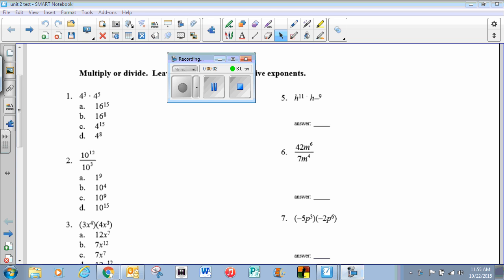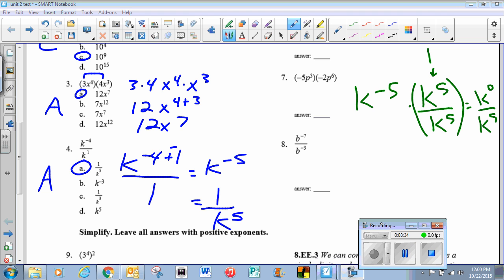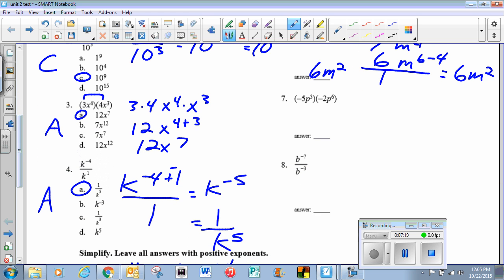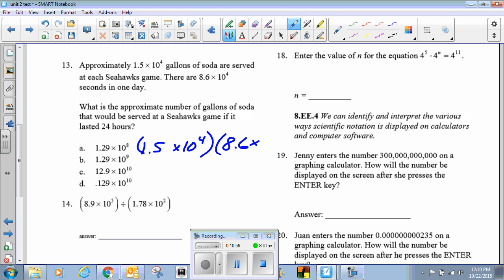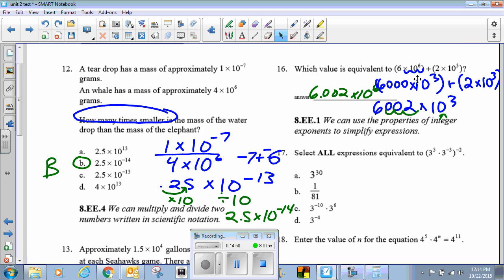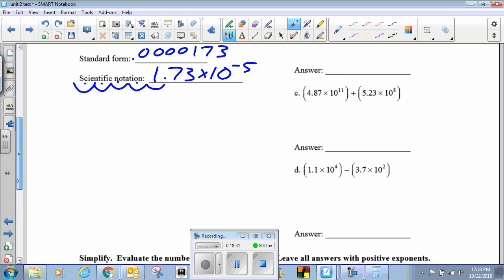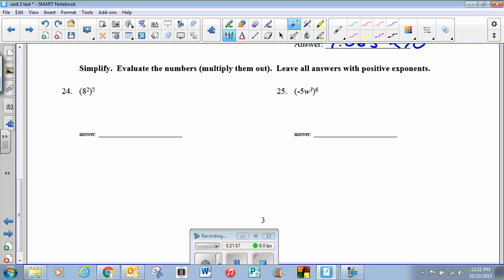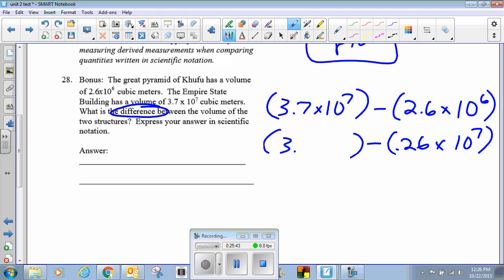Unit 2 Test Exponents & Scientific Notation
Here are all of the test problems worked out.  You can also hear me discussing the process to solve the problems.
Watch this, pause when needed, add notes to your tool kit or mark pages with post-it notes.